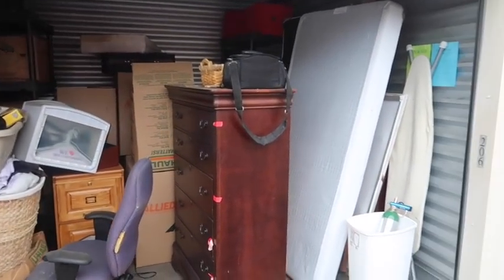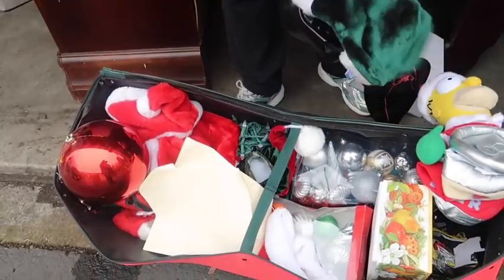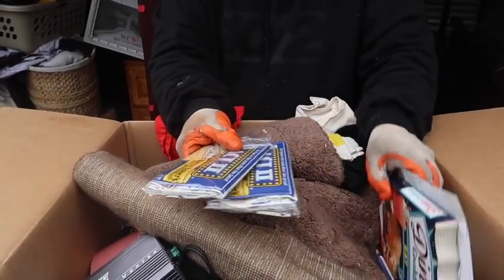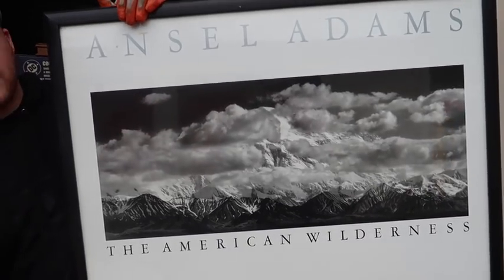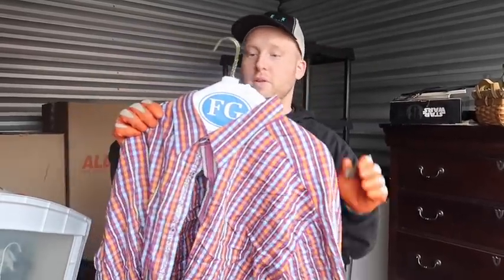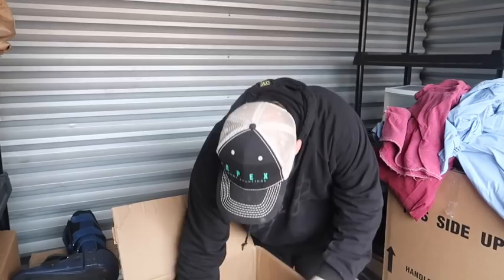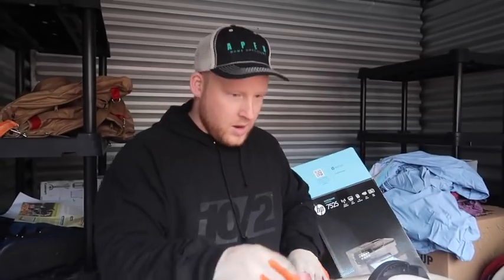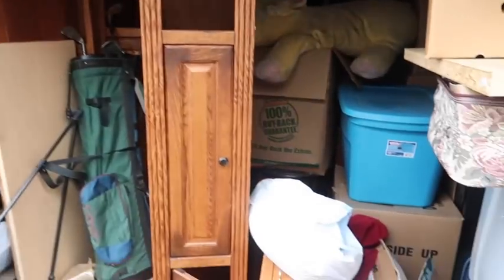Doctor Abandoned Storage Unit Heaven! The Good LIFE.. Adult Toys & Star Wars Toys!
Abandoned Storage Unit Heaven! The Good LIFE
2 10x10 Storage Units from Portland, Oregon Owned by a Doctor!
AND YOU HAVE NO IDEA!

What you'll get:
120+ Educational Videos